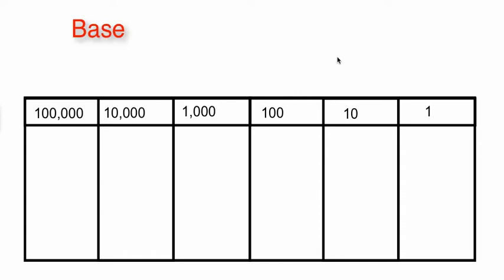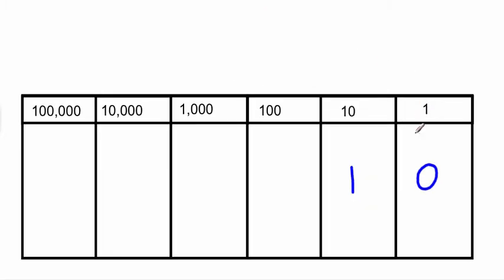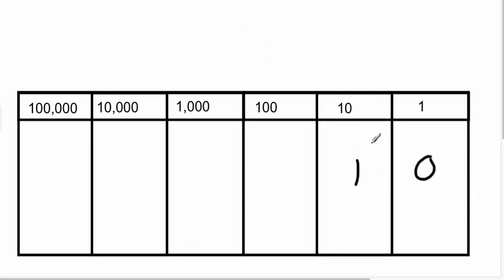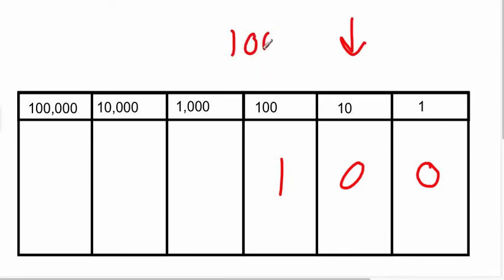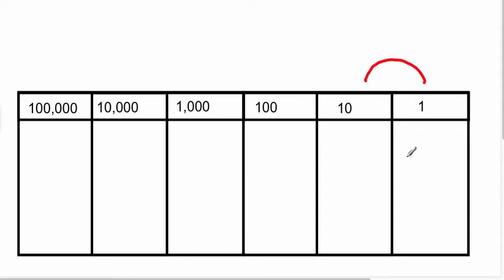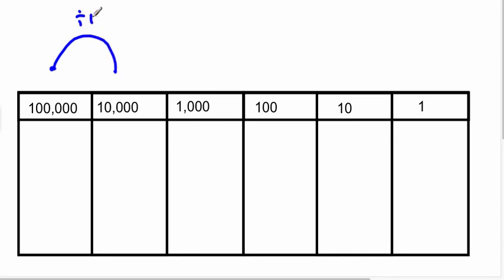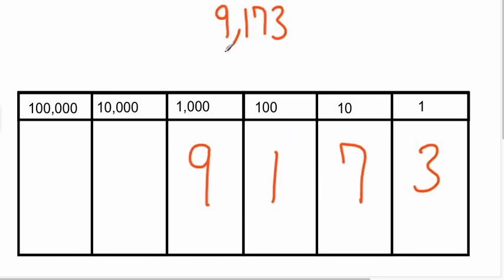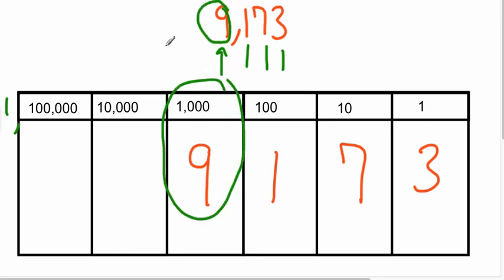Base Ten Place Value System